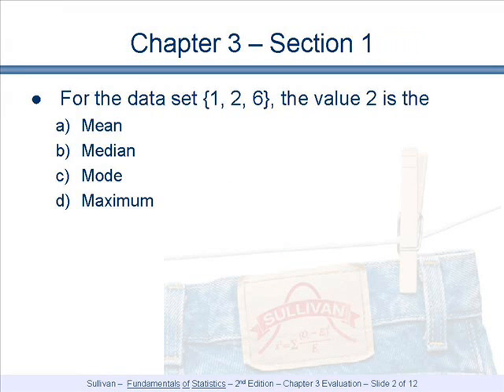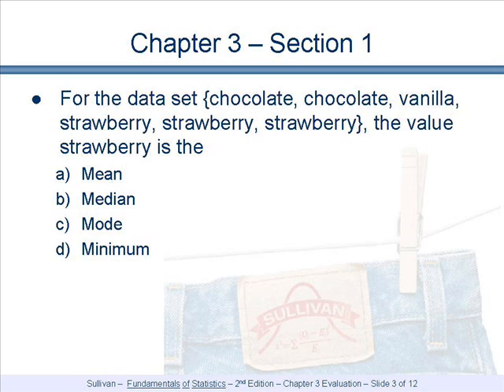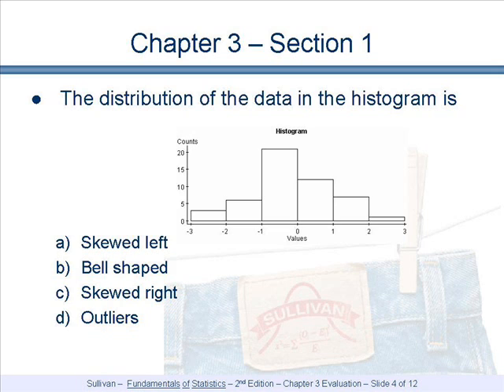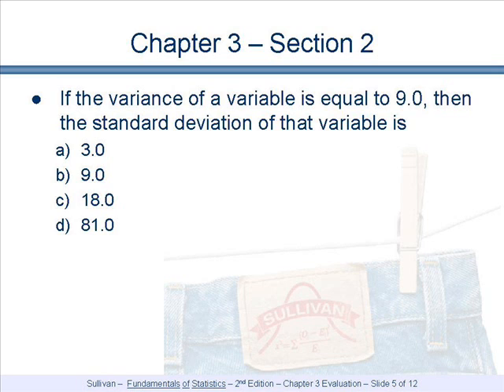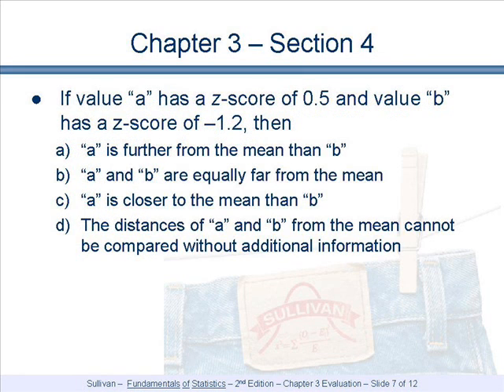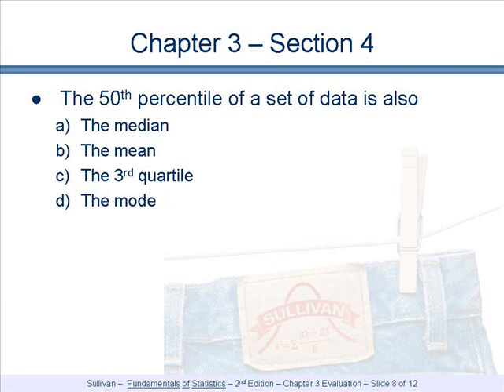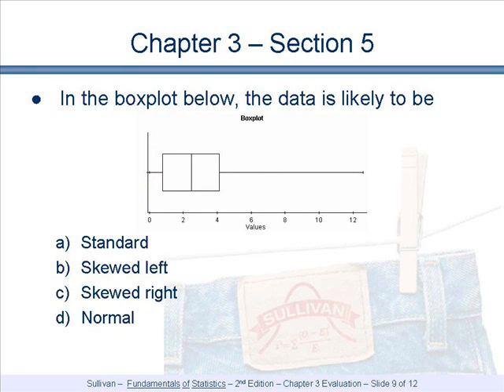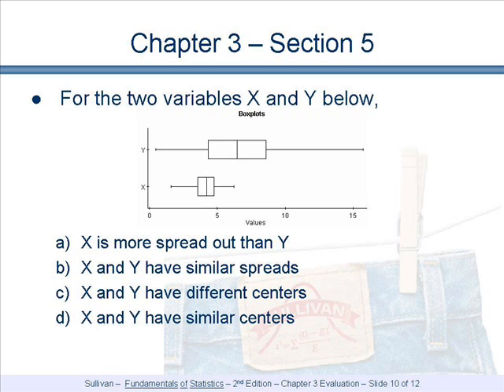Chapter 3 Evaluation Questions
Statistics:  Narrated powerpoint slides of evaluation questions from chapter 3.